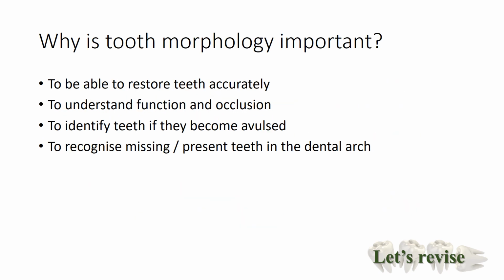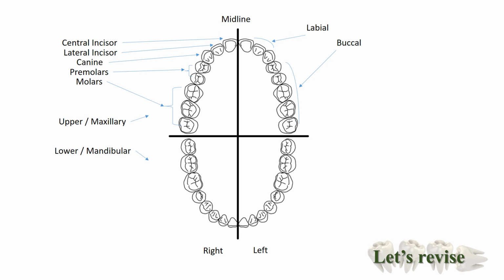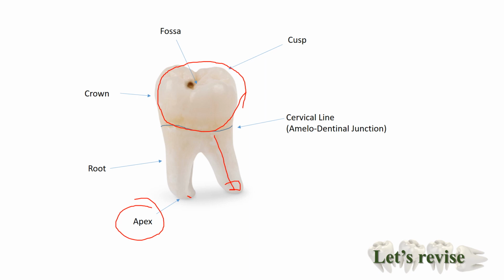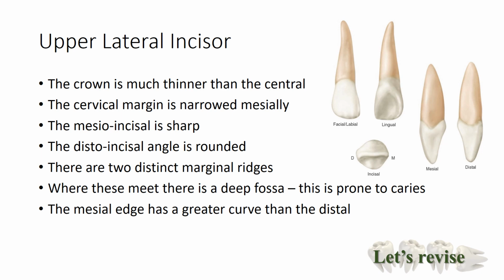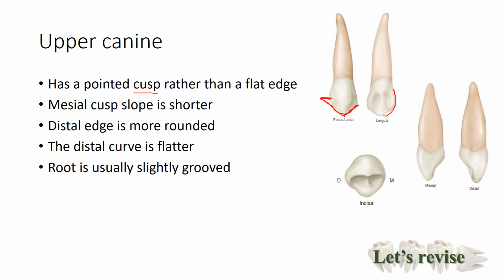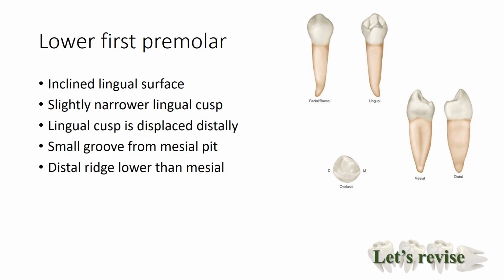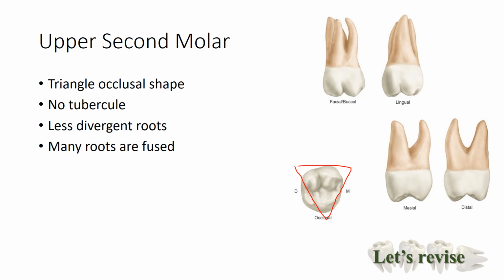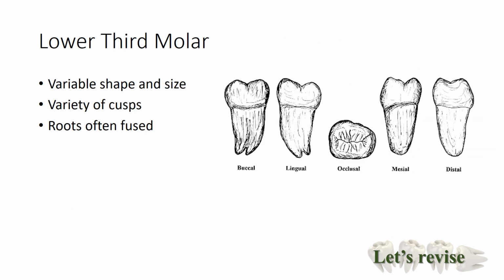Revise Tooth Morphology